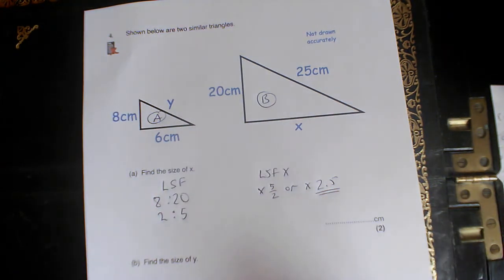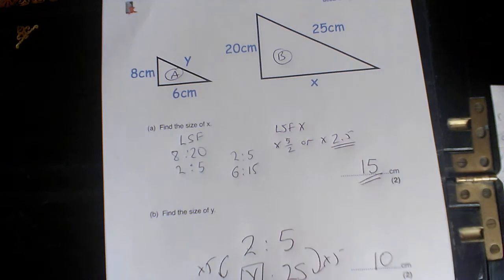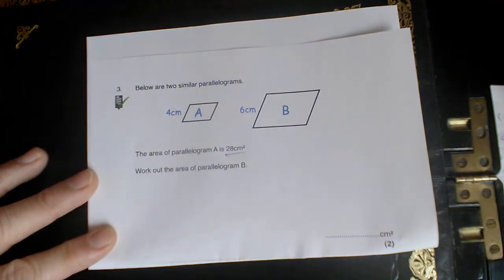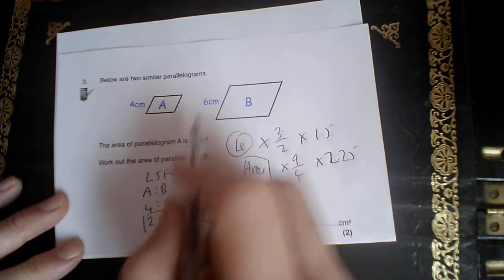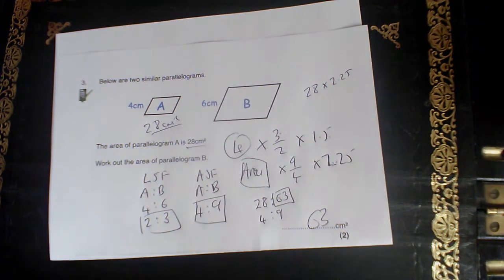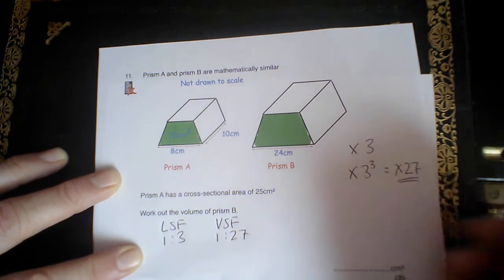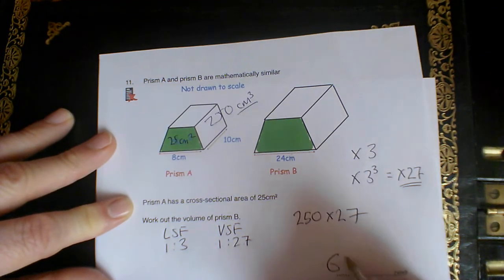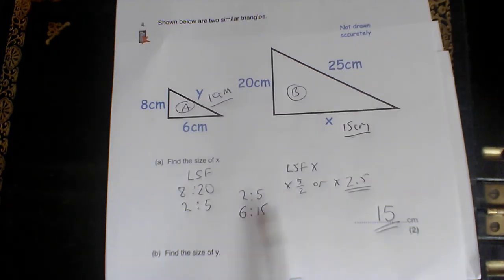Length Area Volume Scale Factors GCSE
A walkthrough of questions taken form Corbett Maths on using length, area and volume scale factors to find missing values.